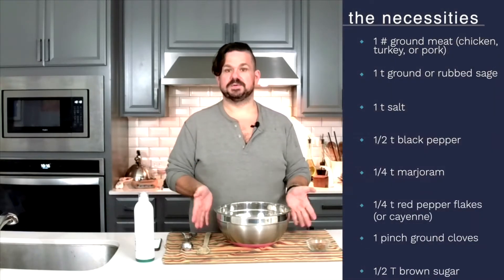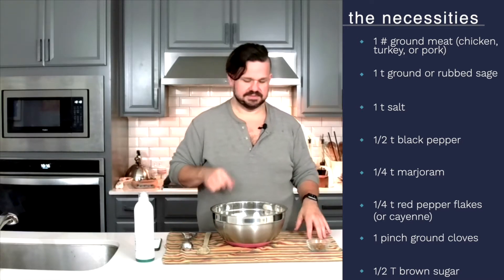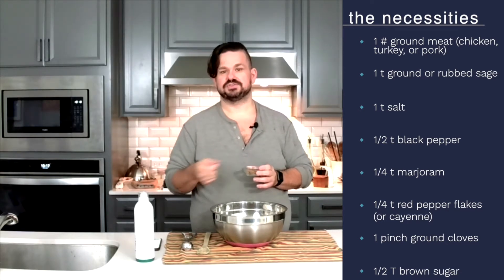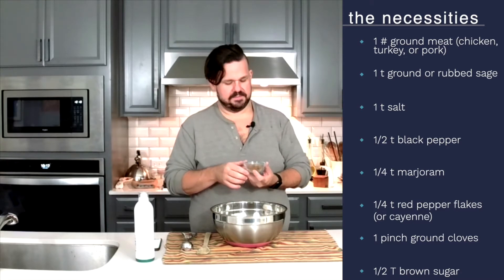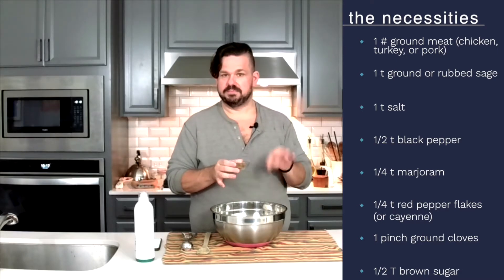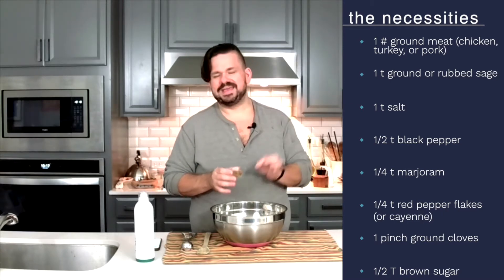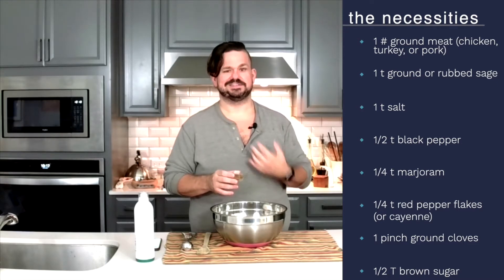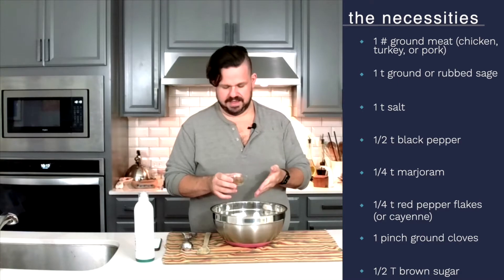Chicken Breakfast Sausage on the Bear necessities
Join Bear as he teaches you a quick, easy, delicious way to make low fat high flavour breakfast sausage, often for less than the premade in the store.